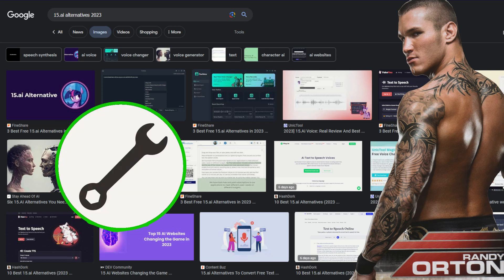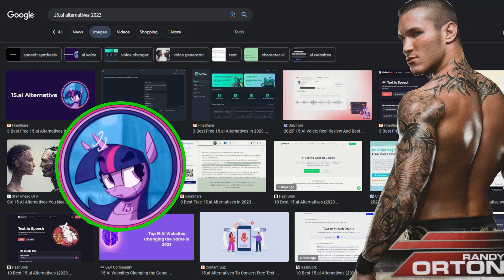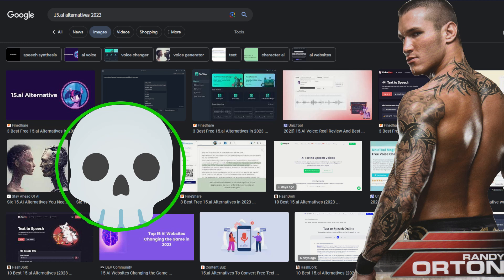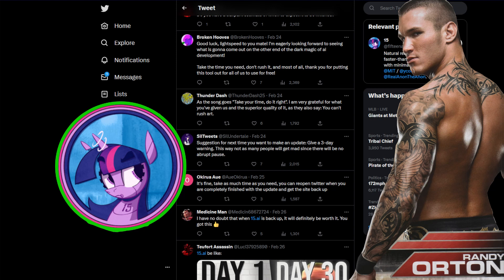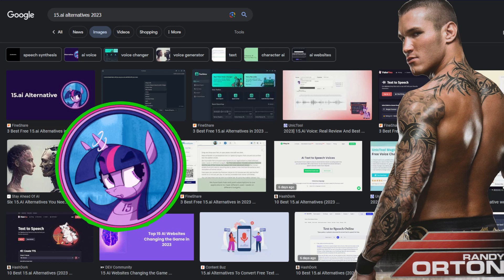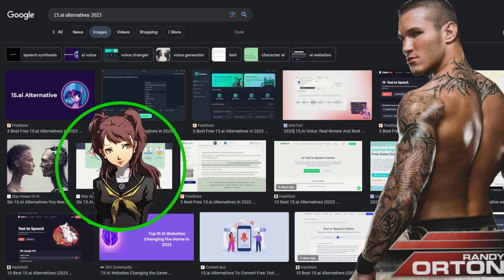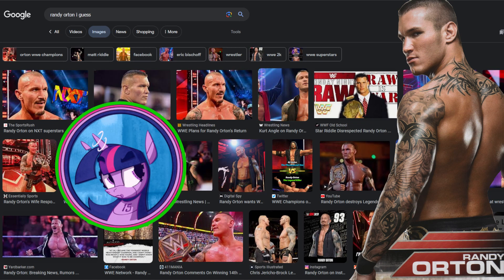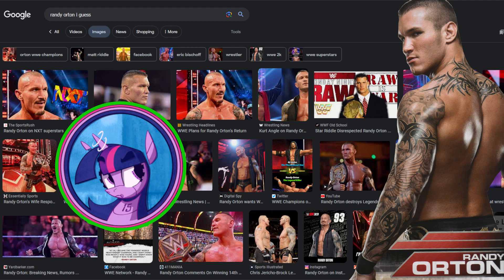15.ai Rant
It has been more than 9 months since 15.ai went down. And I just can't take it anymore. Thank god we have, uh, Finevoice.